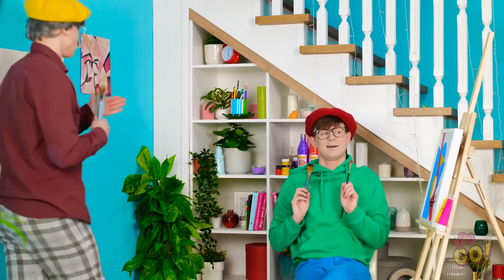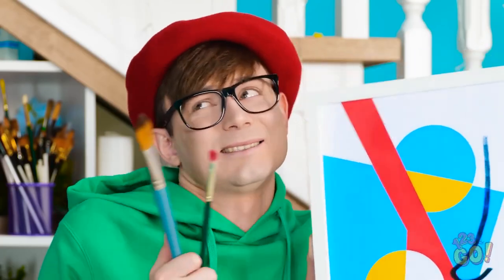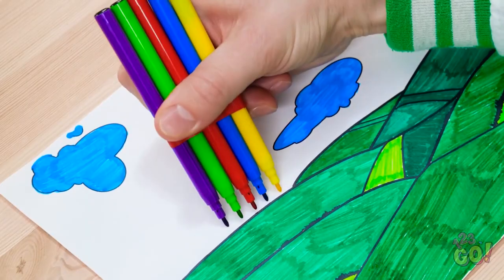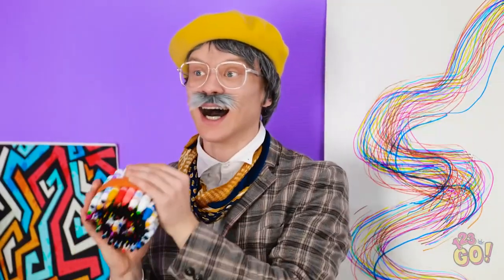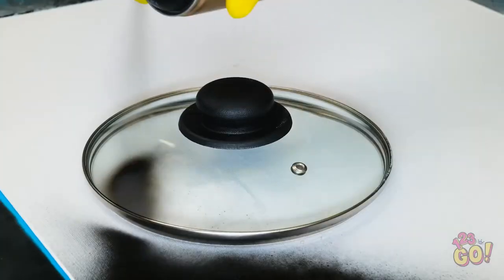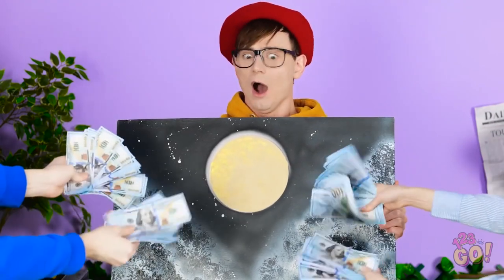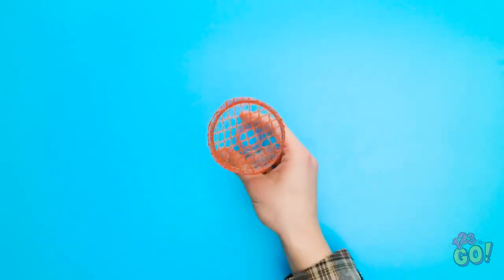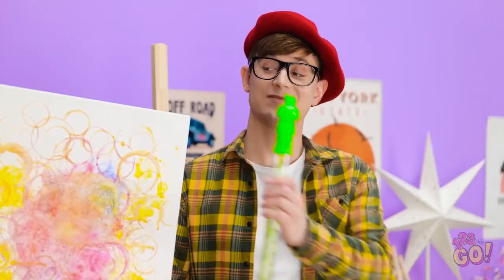SMART PAINTING HACKS Funny Art Tricks and Drawing Tips Amazing Color School Crafts by 123 GO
this channel is for kids or adult minded kids, all videos on my channel are copyrighted and mix children's videos such as cartoons and so on, children will enjoy this channel because they will watch differently, and please subscribe my channel for kids